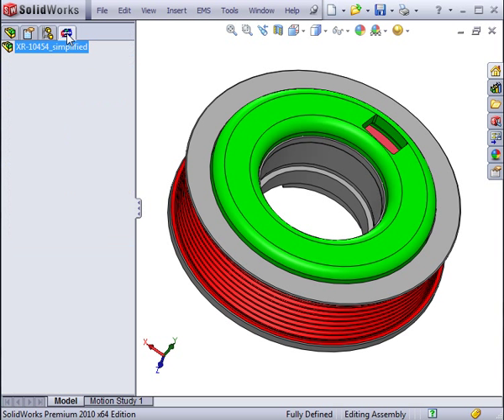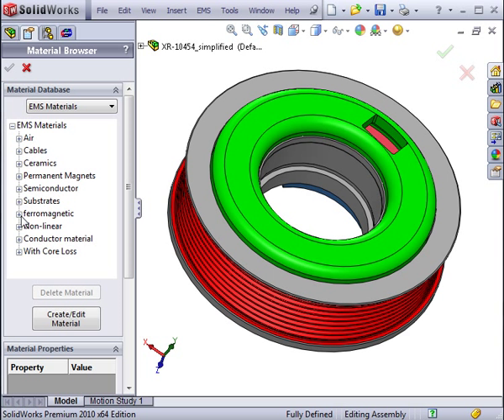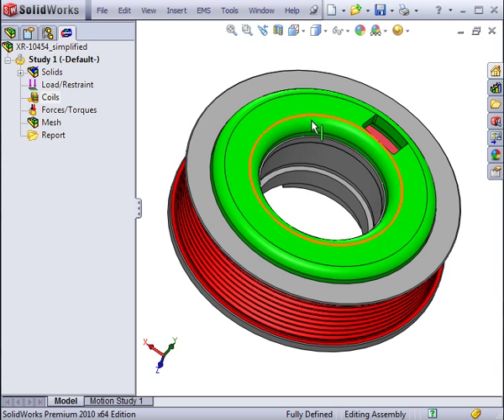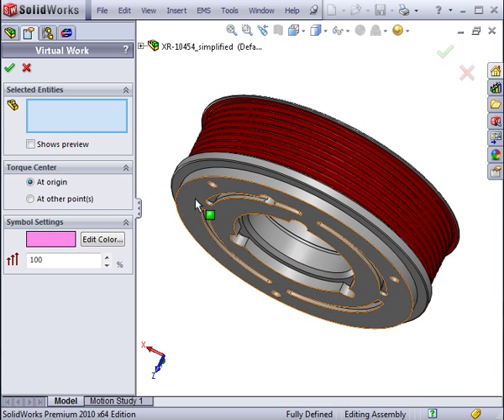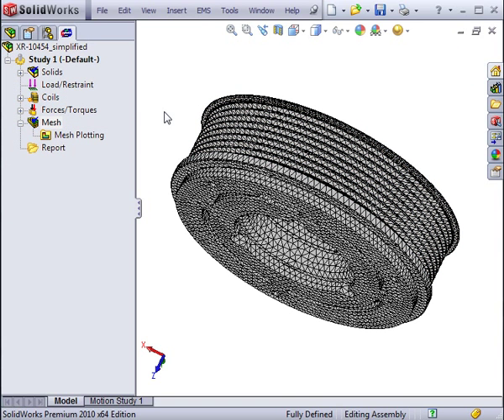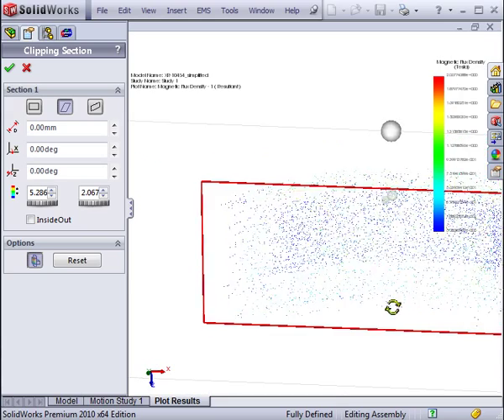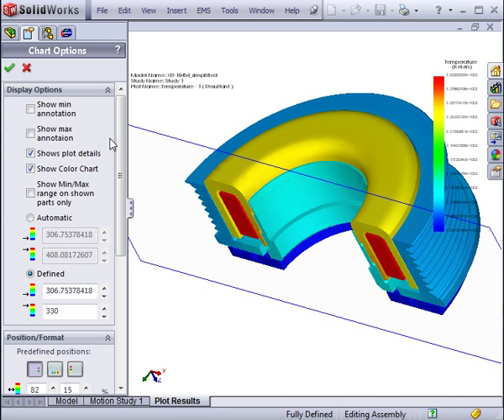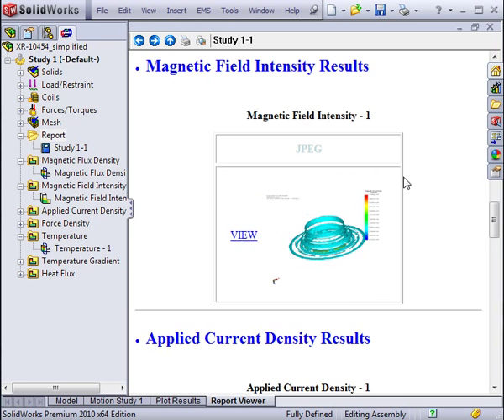Clutches with EMS in SolidWorks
A part of the EMS Video Tutorial Series.

This tutorial shows the abilities found in EMS to solve magnetostatic problems coupled with thermal analysis. The subjects of interest are the magnetic flux density, the force, and the temperature distribution of this electromagnetic clutch.

Using the powerful EMS CAE solution fully embeded in Solidworks, electromagnetic and mechatronics field simulation of the most complex electromechanical designs has never been this easy!
EMS is a Certified Gold Product by SolidWorks.
EMS OEM comes with SolidWorks in one affordable package.